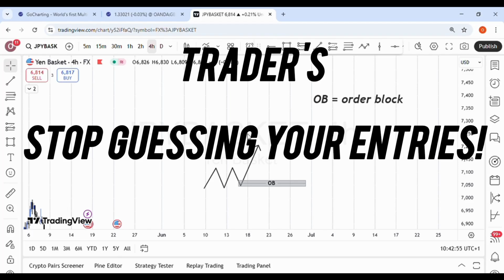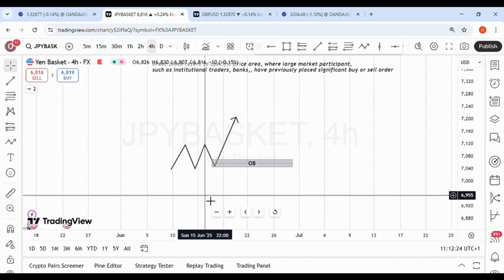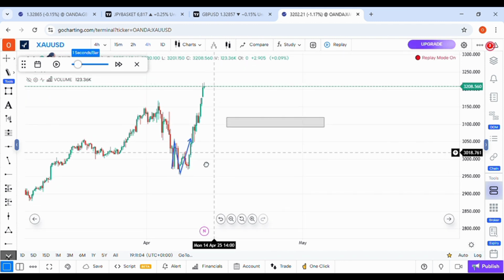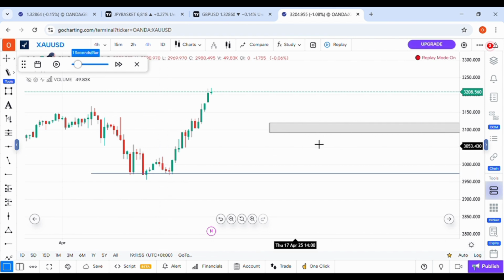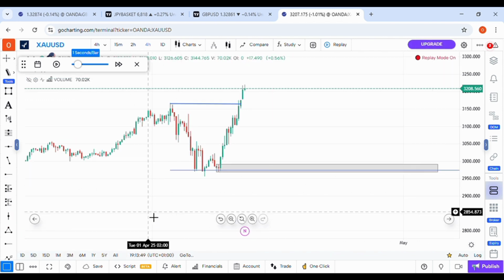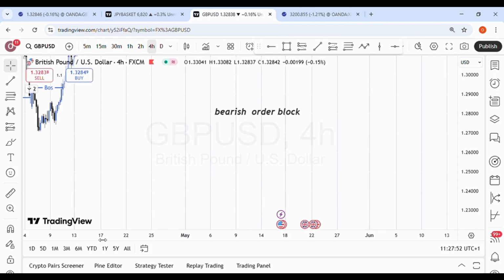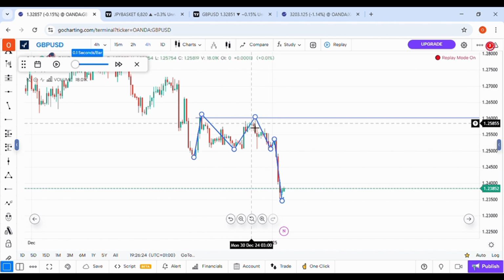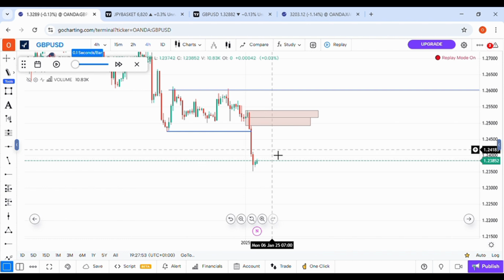How to identify valid orderBlocks.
This video will help you trade from the right Orderblocks and pick precision entries from the market.

👥 Join my trading community for deeper discussions and networking with fellow traders